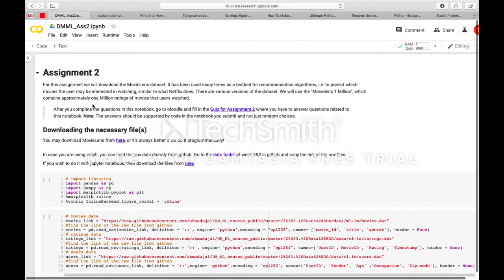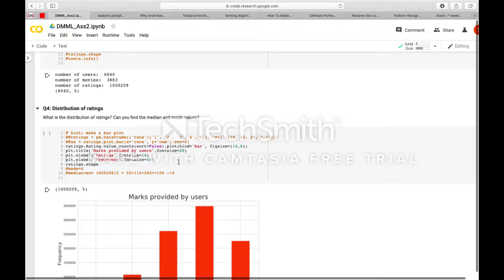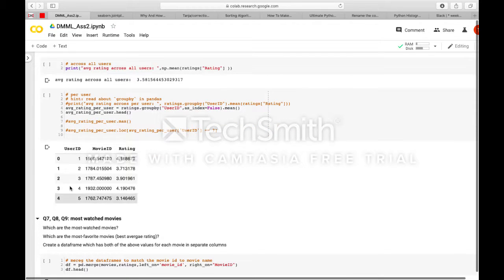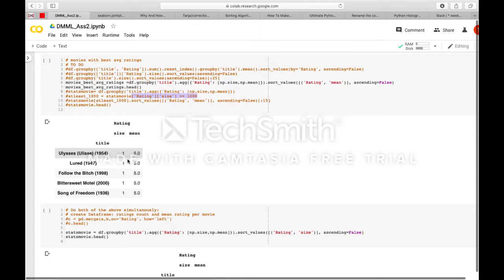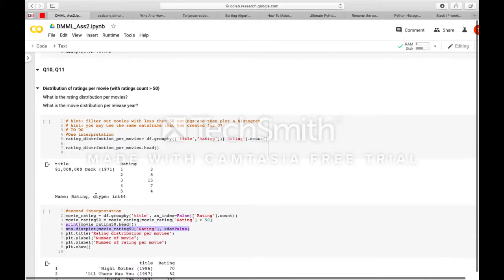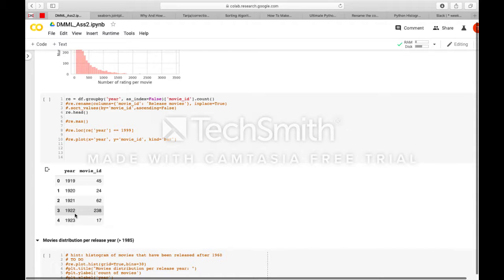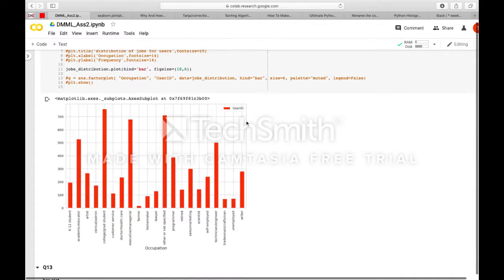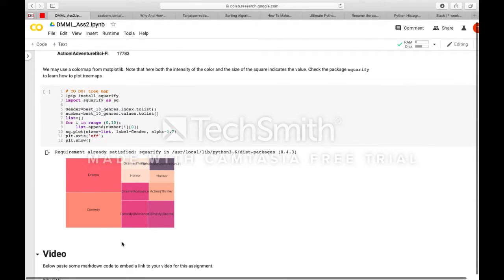DMML_ASS2_Video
Quick overview of a notebook prepared for an assignment to answer some questions